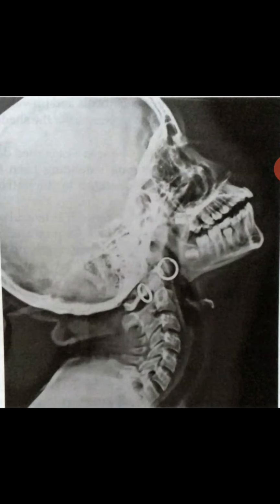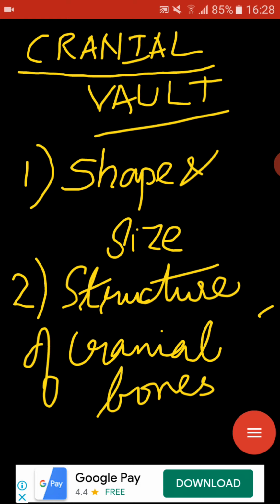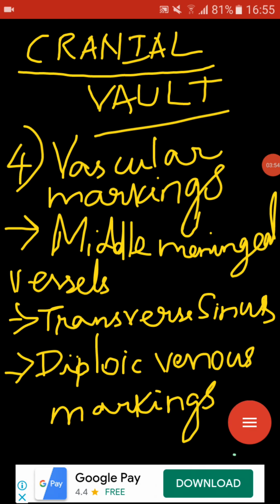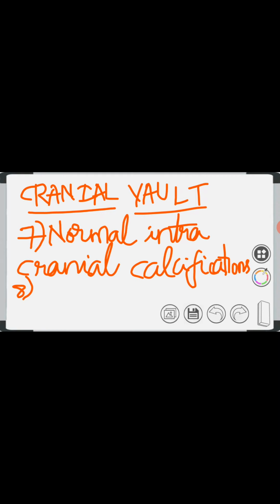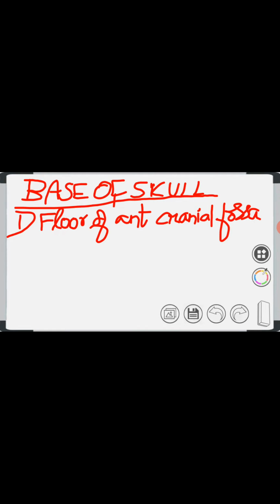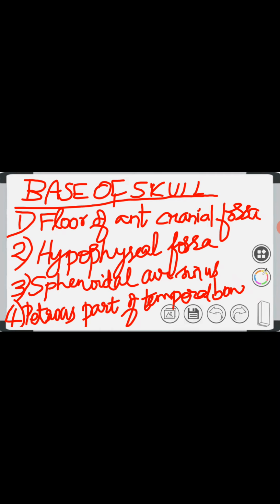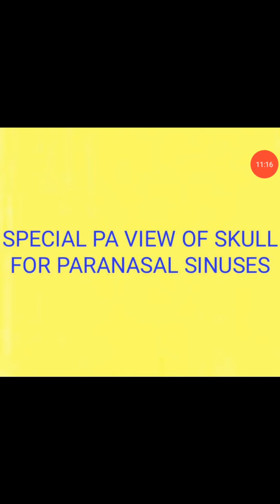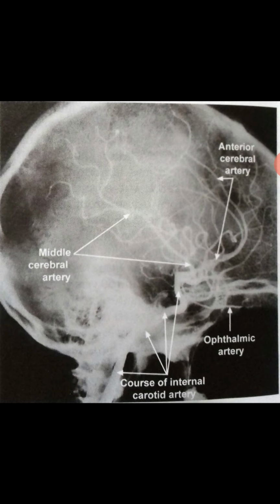Radiological Anatomy of Head and Neck